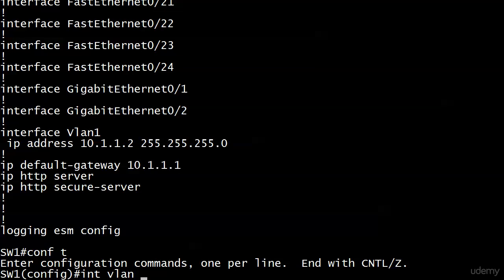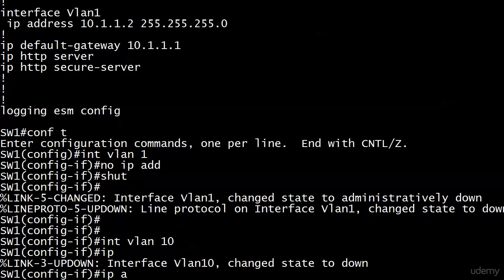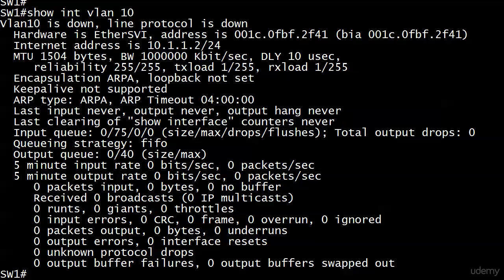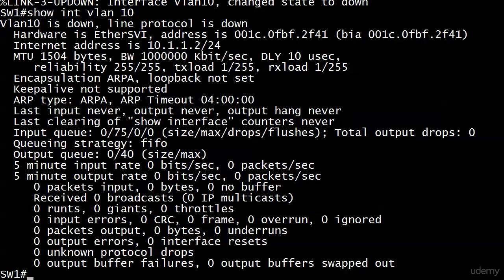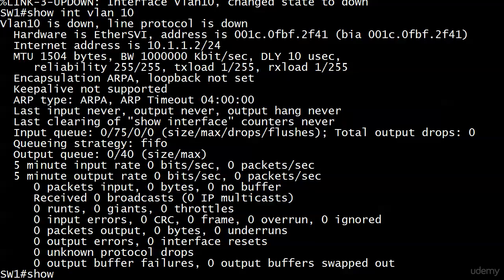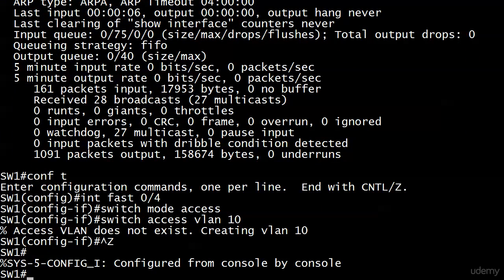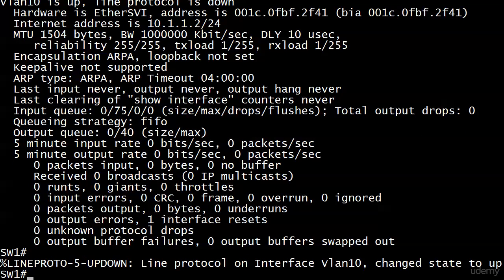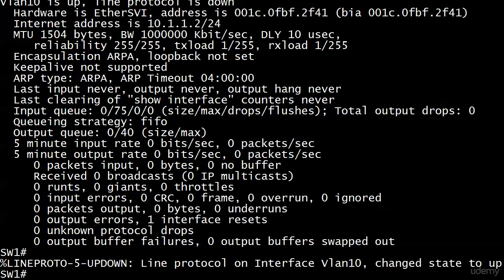039 Sec 72 Creating A Non Default SVI